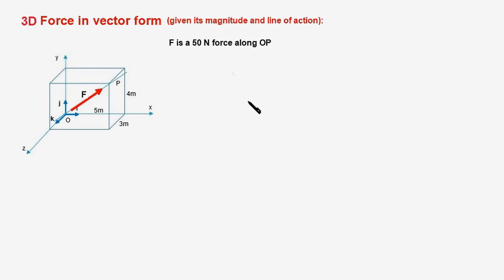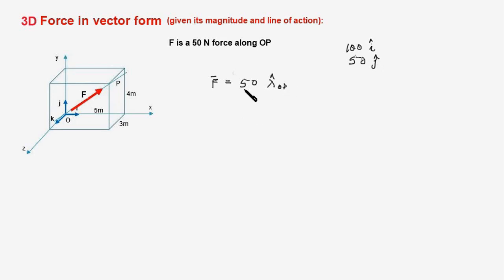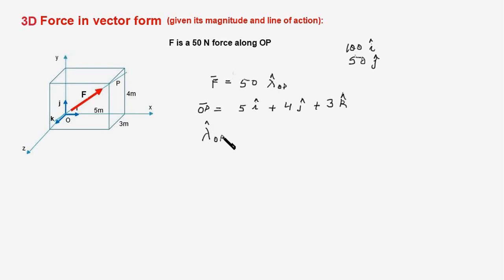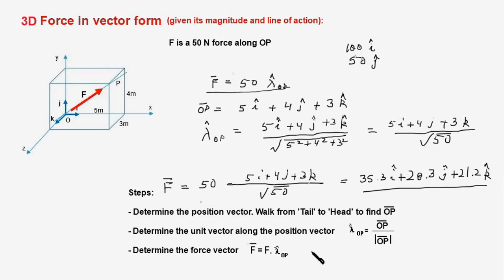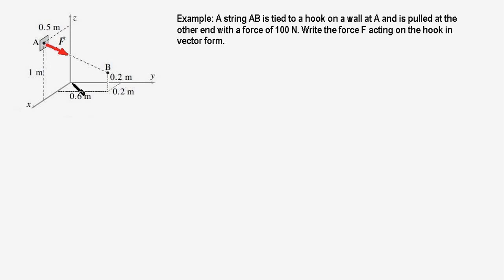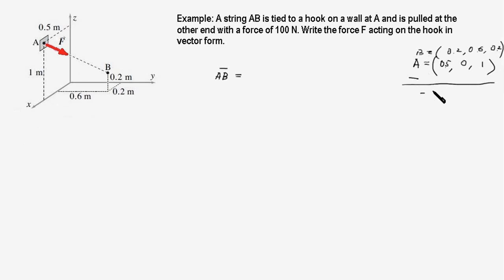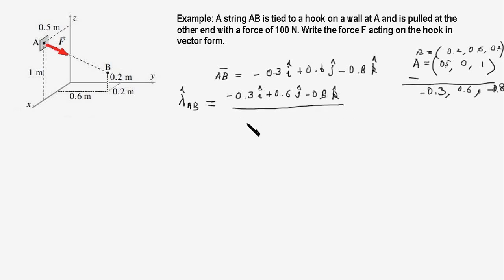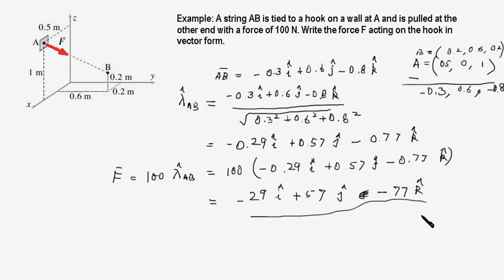1.4 How to write a 3D Force in vector form (given its magnitude and l.o.a)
This video tutorial explains how to represent a 3-dimensional force in vector form, knowing its magnitude and line of action.